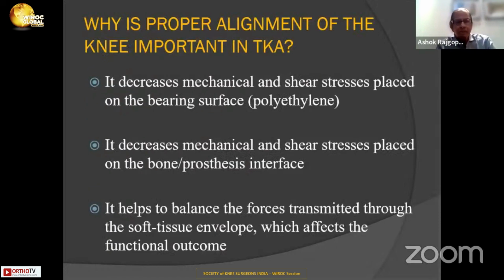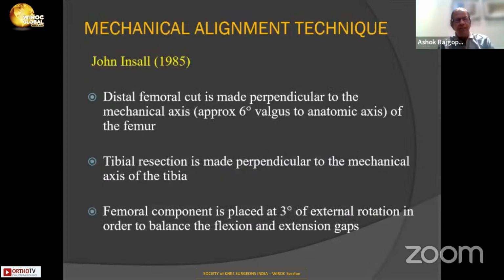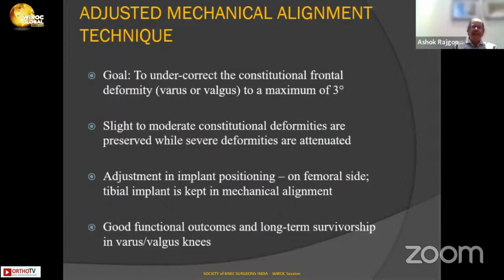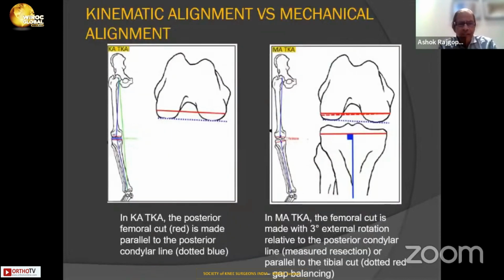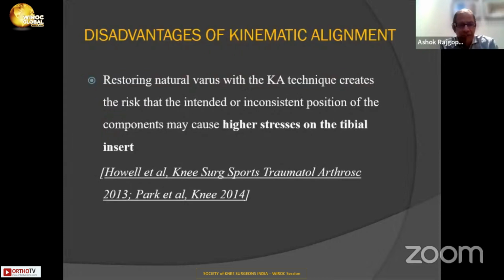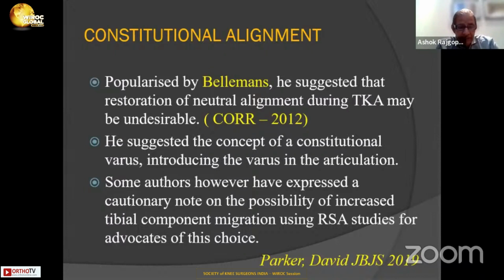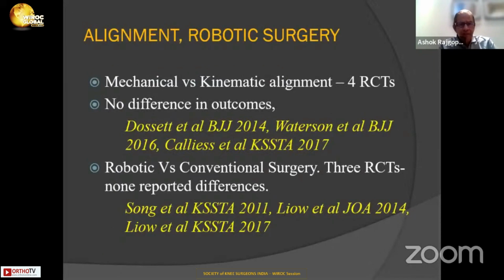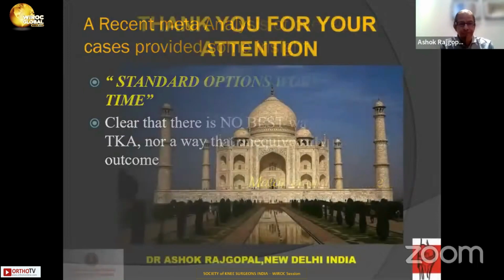Wiroc Global 2022 : ALIGNMENT IN TKR, THE WAY FORWARD - Dr Ashok Rajgopal